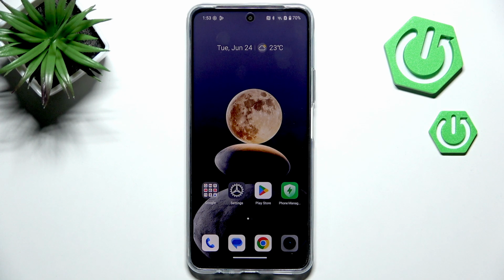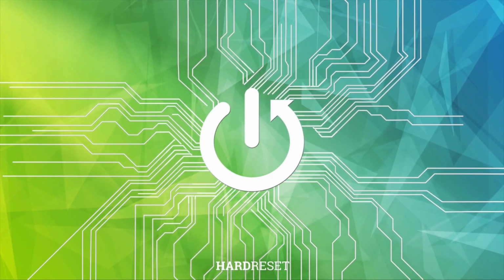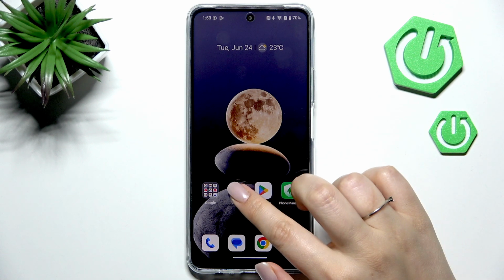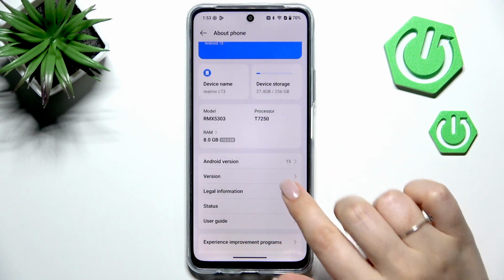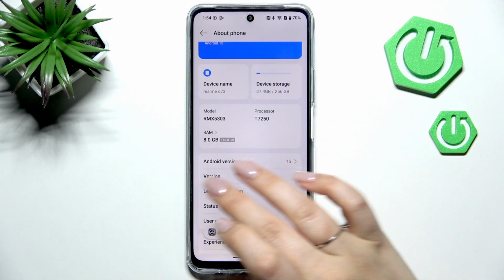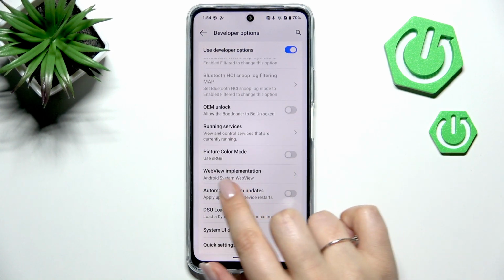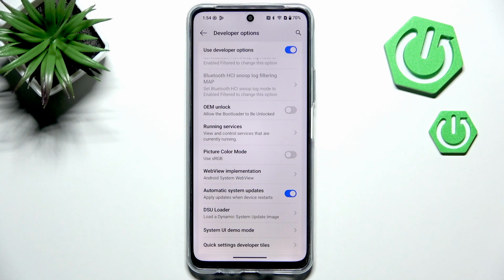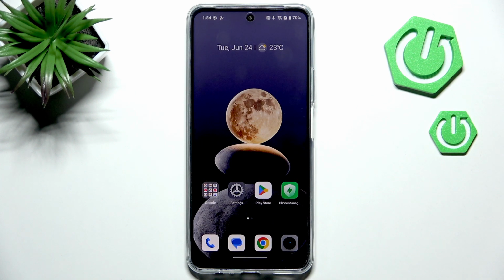REALME C73 5G – How to Enable or Disable Automatic Software Update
If you want to control when your REALME C73 5G receives system updates, this video will show you how to enable or disable automatic software updates on your device. Learn how to access the developer options, find the automatic system updates setting, and easily switch this feature on or off. Managing software updates on your REALME C73 5G can help you decide when your phone installs new updates, giving you more control over your device’s performance and security. Follow these simple steps to customize your update preferences and keep your REALME C73 5G running the way you want.

How to enable automatic software update on REALME C73 5G?
How to disable automatic system updates on REALME C73 5G?
Where is the automatic update setting in REALME C73 5G?

0:00 Introduction
0:08 Open Settings on REALME C73 5G
0:15 Activate Developer Options
0:32 Access Developer Options in System Settings
0:42 Find and Toggle Automatic System Updates
0:55 How to Turn Off Automatic Updates
1:01 Outro